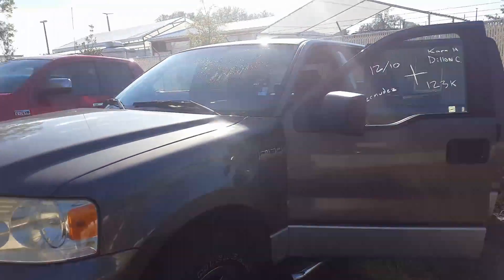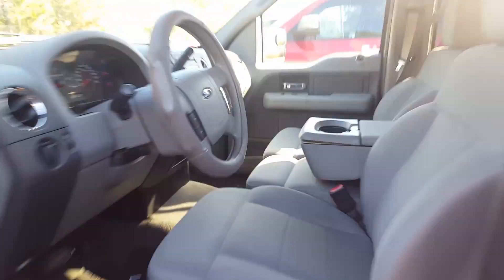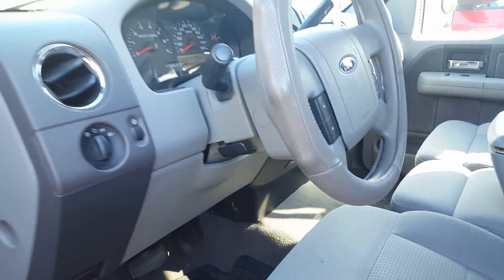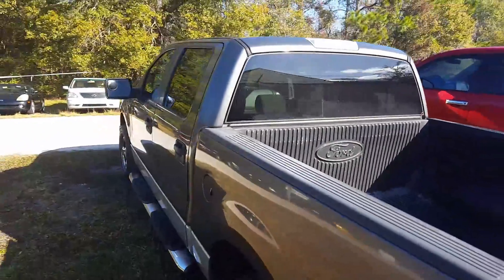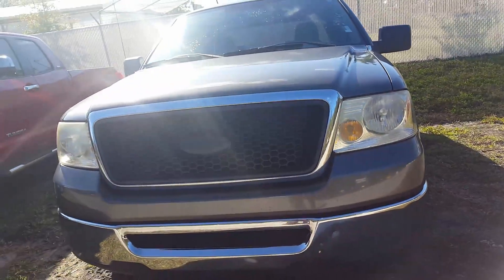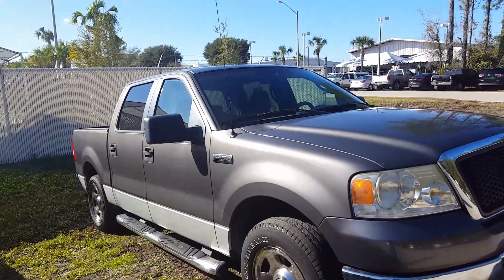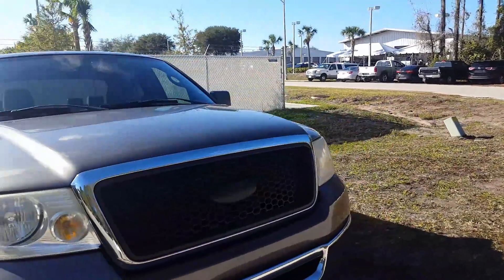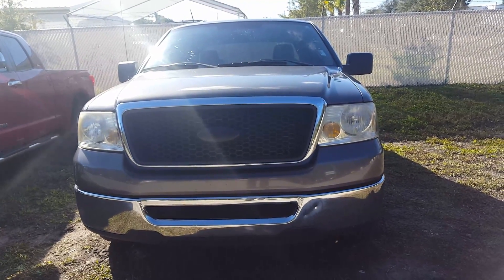F150 2007 with 4.6